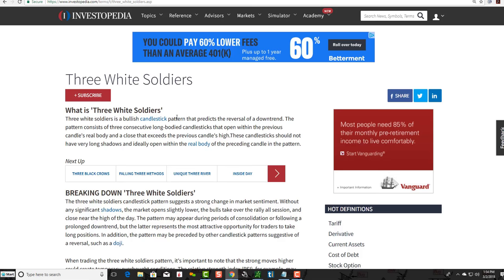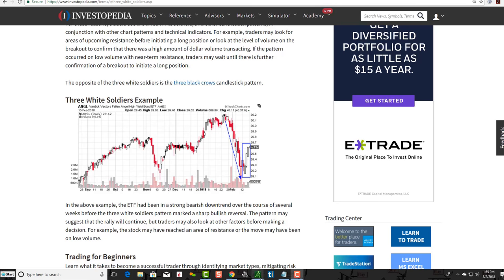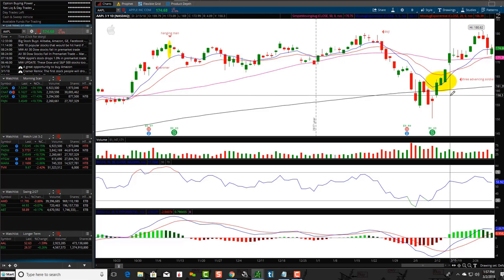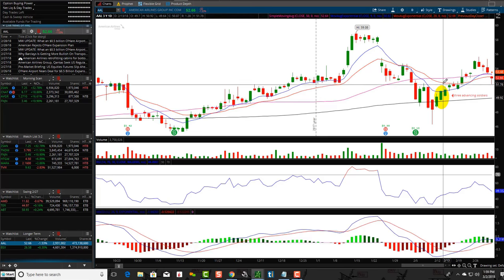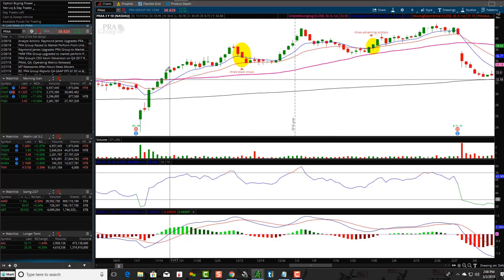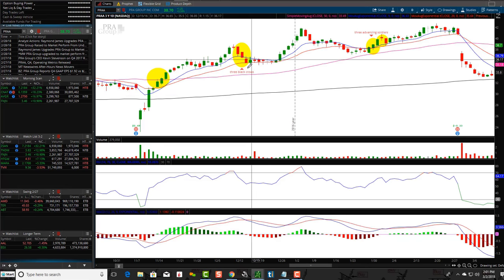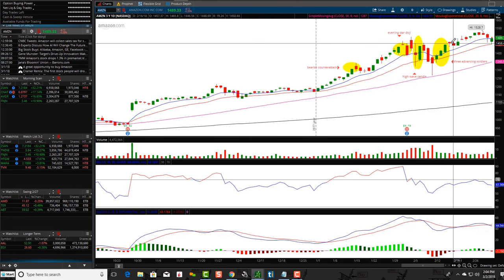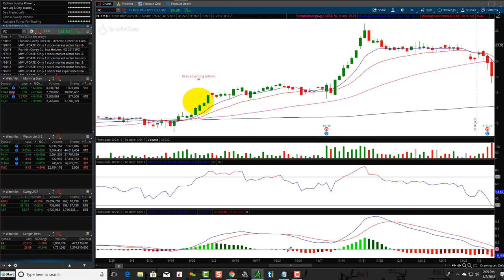Three Advancing Soldiers Patterns